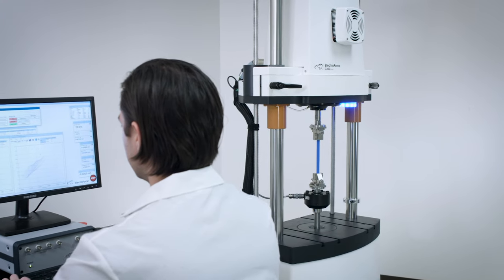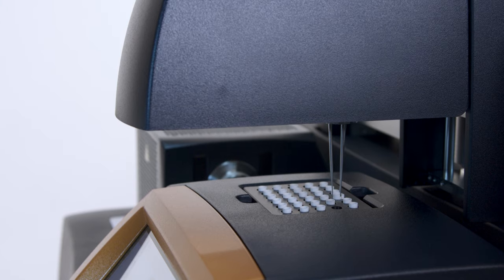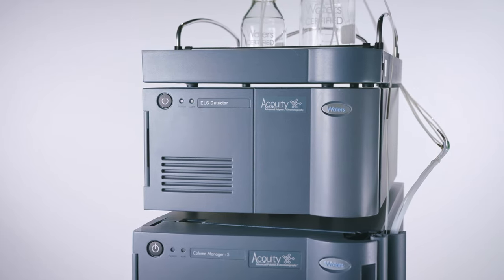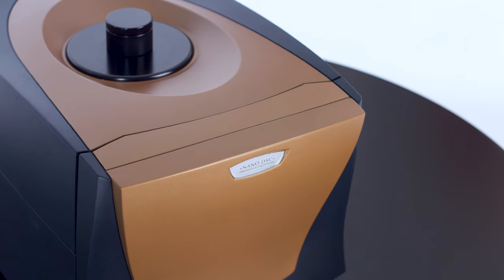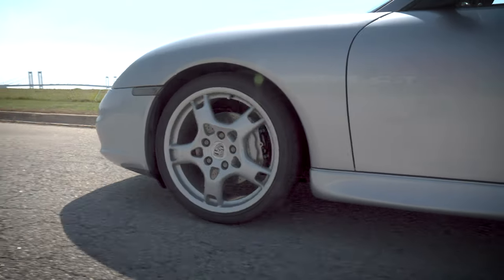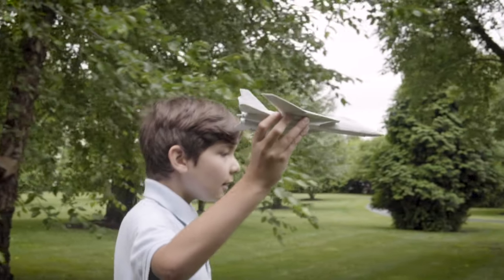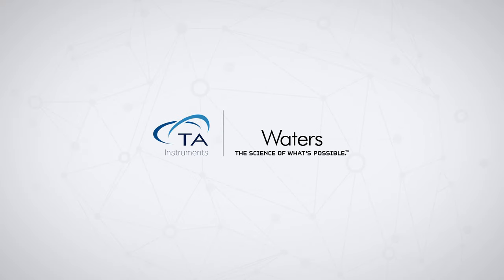Advancing Materials Sciences | TA Instruments and Waters Working Together to Aid in Advancement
Our commitment to designing the most robust structure-property solutions enable scientists throughout the world to advance materials sciences confidently - with unprecedented speed and efficiency.